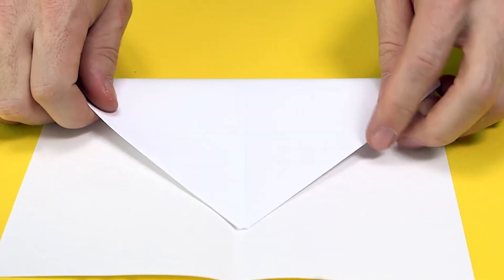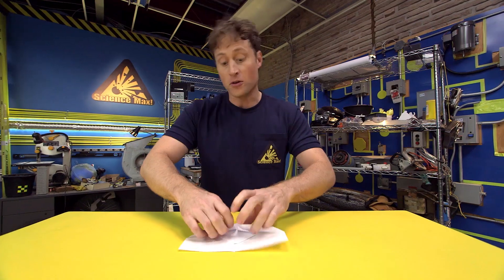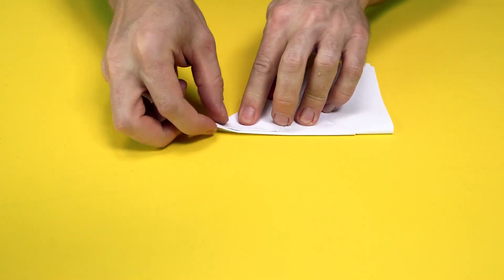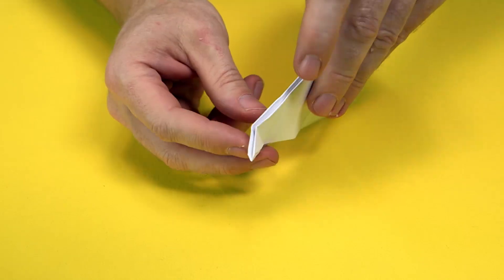Science Max | BUILD IT YOURSELF | Paper Airplanes | EXPERIMENT